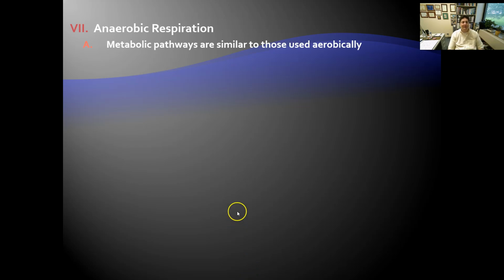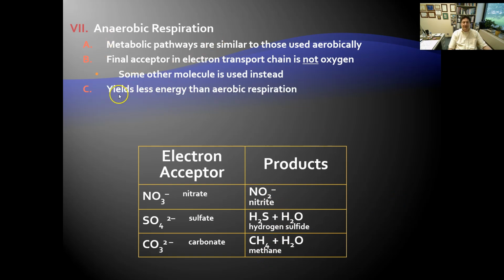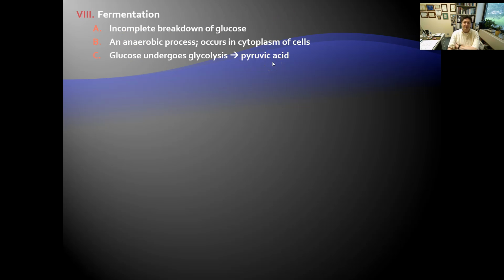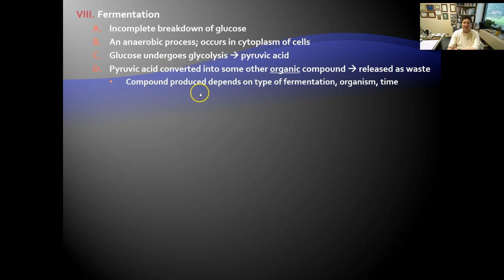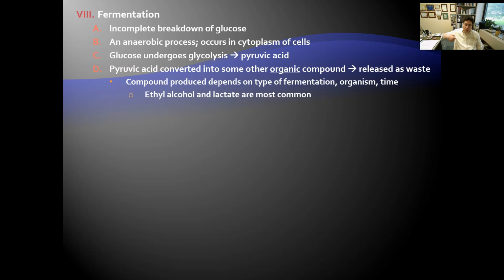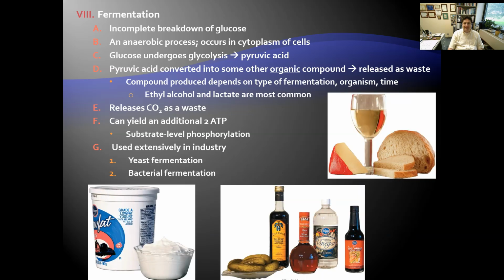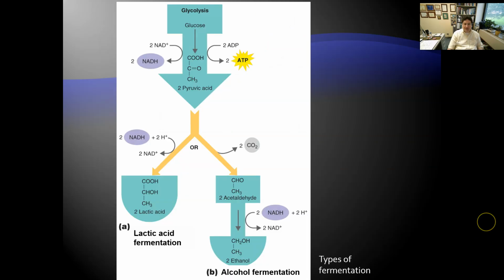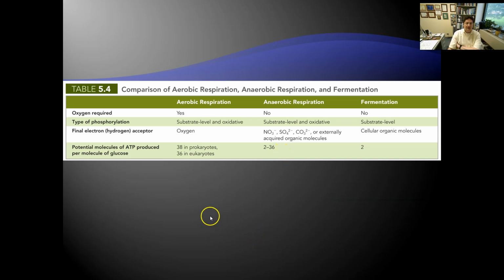Microbial Metabolism, part 2